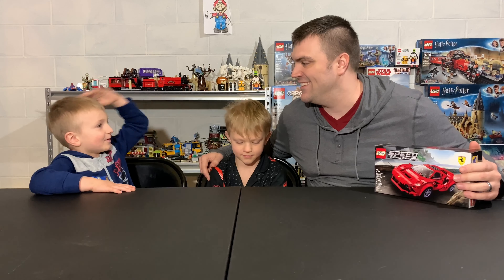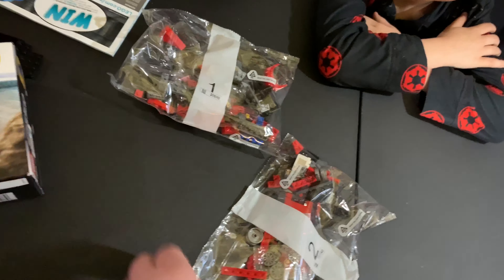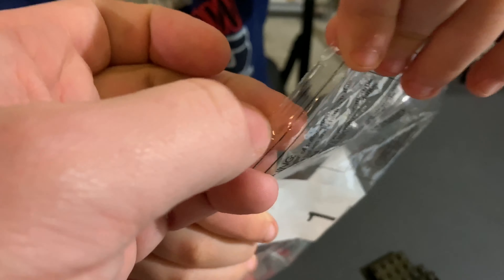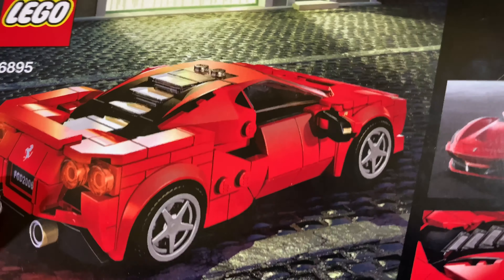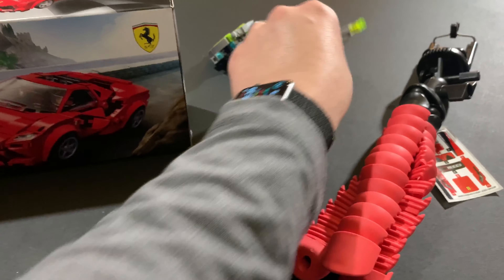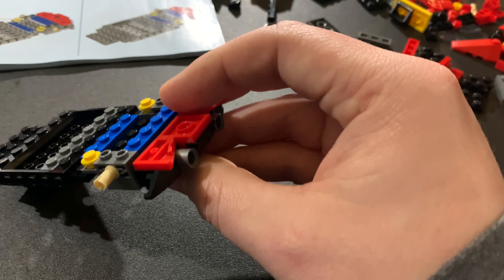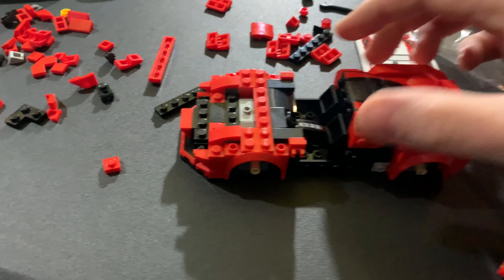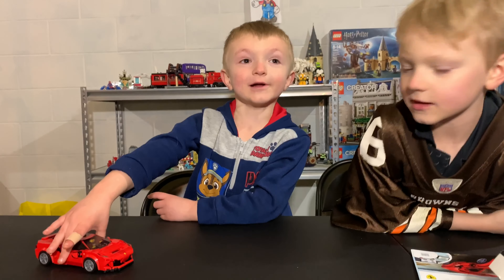LEGO Ferrari F8 Tributo: Building LEGO Set 76895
The LEGO Ferrari F8 Tributo might be the most beautiful LEGO Speed Champions set time date! We build LEGO set 76895 and it’s awesome!